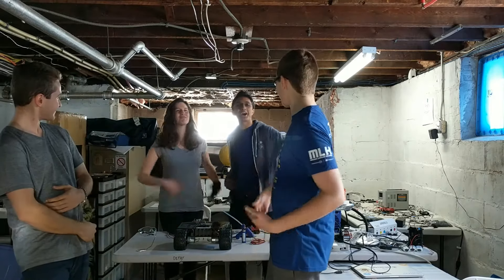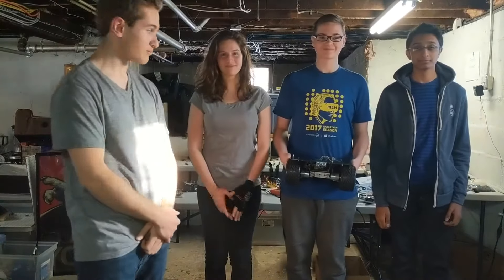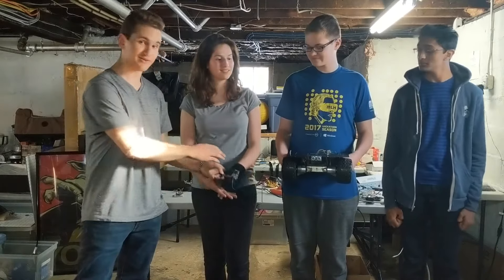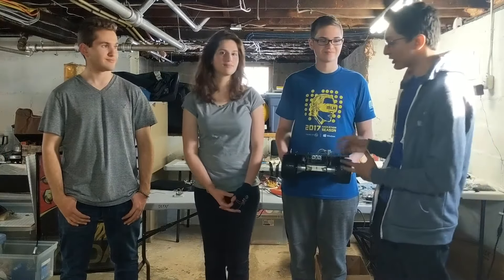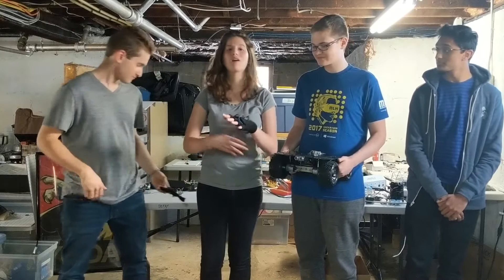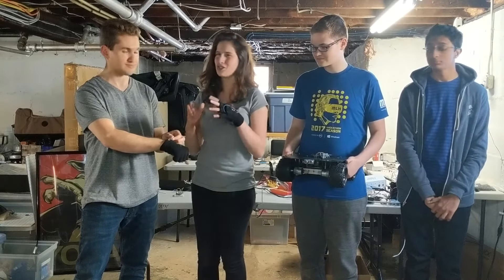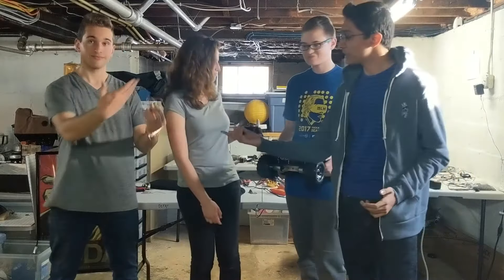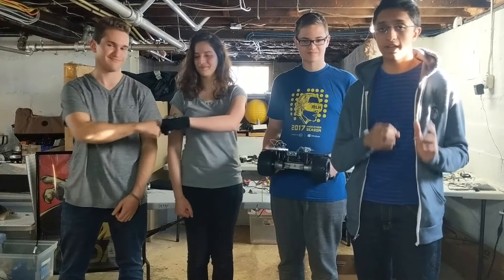Sonic Rover Update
A rundown of our work since MIT Blueprint on Sonic Rover as well as our future plans for the project.

Special thanks to Ian for the animation